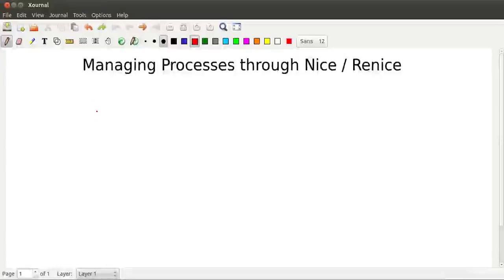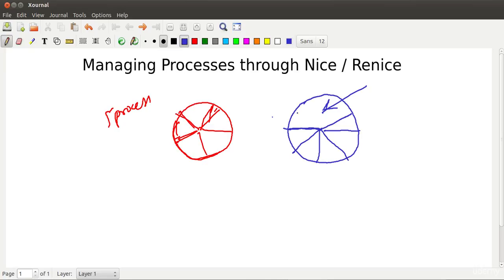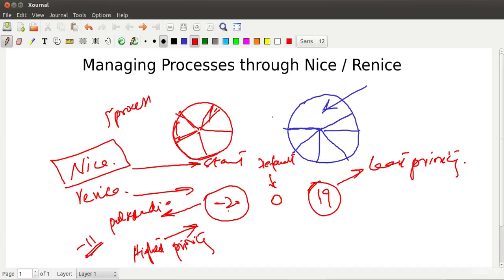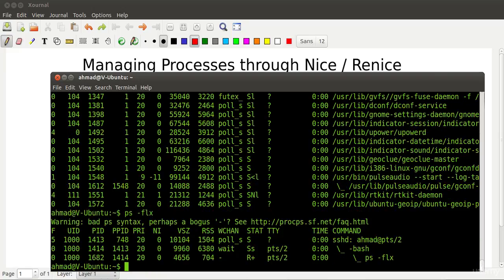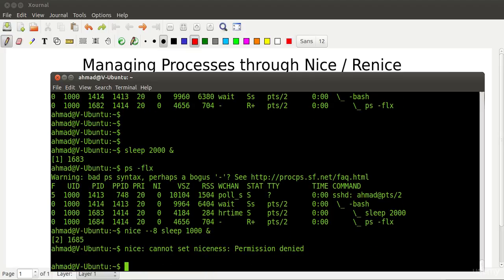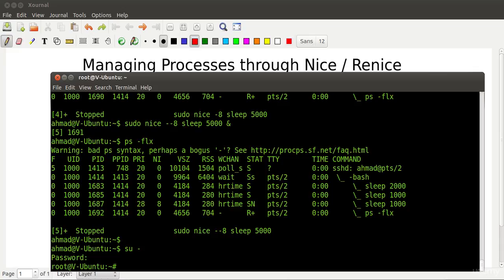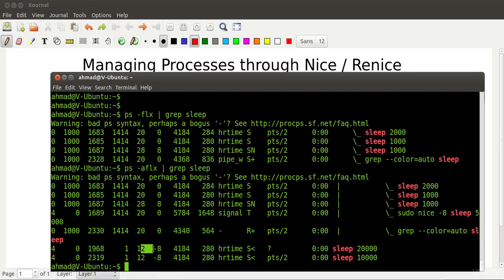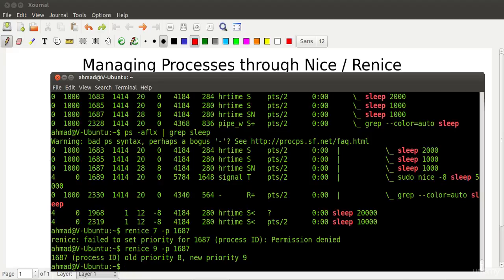014 Process Management through Nice and Renice